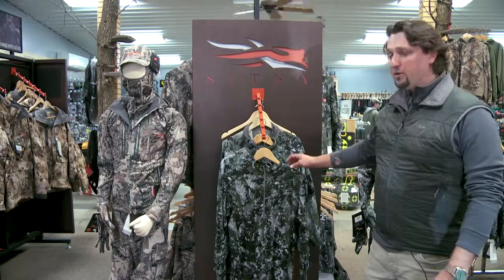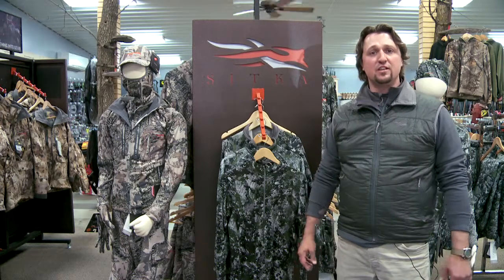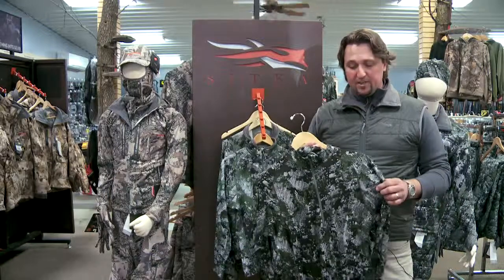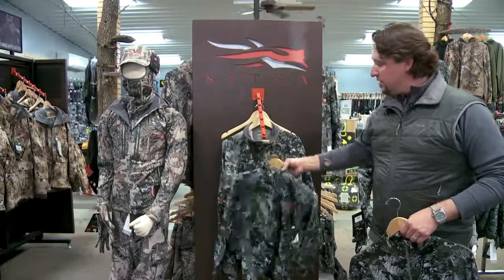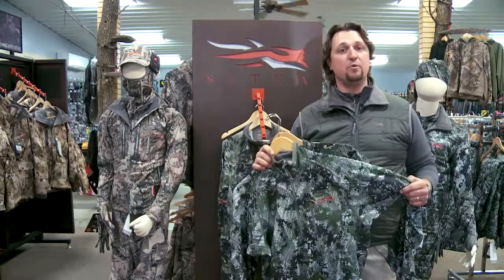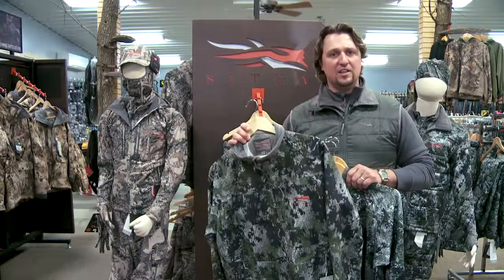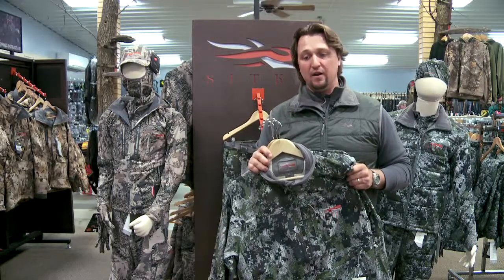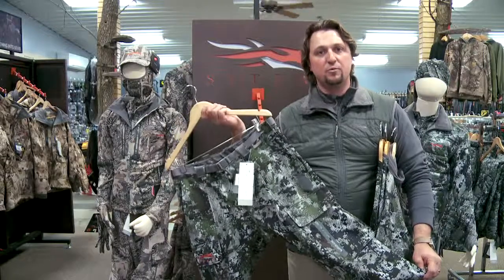Krugerfarms com Sitka early season whitetail layering options